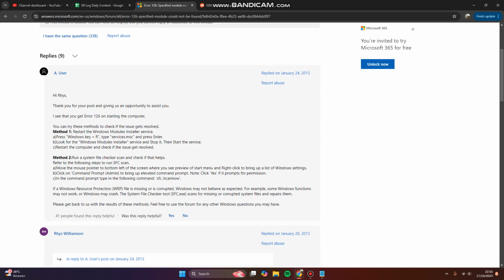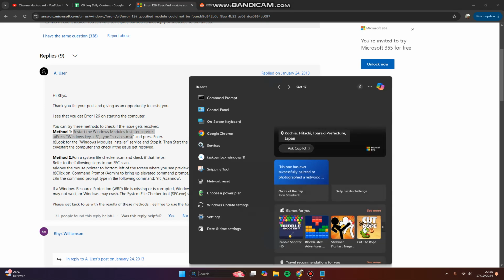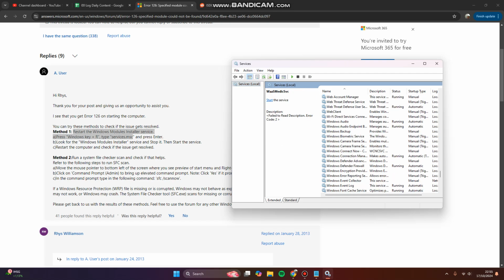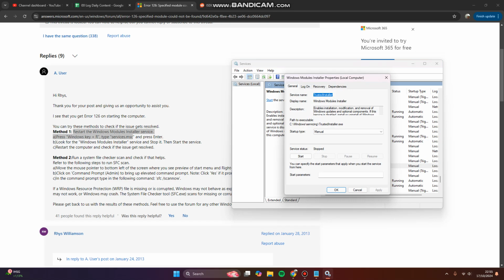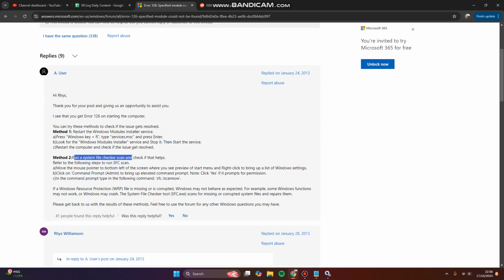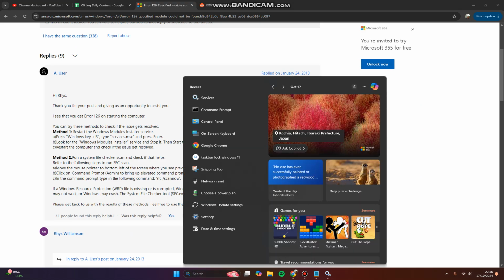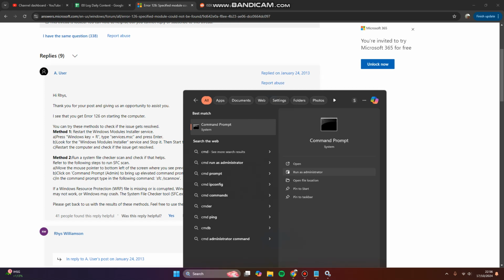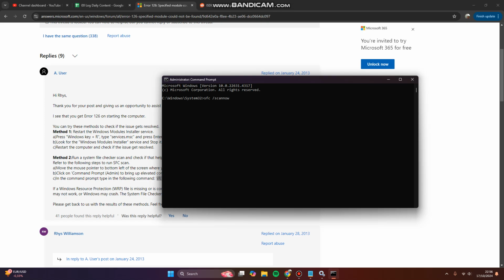😍 INSIGHTS: How to Fix LoadLibrary Failed with Error 126 in Windows | Troubleshooting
How to Fix LoadLibrary Failed with Error 126 in Windows  | Troubleshooting.